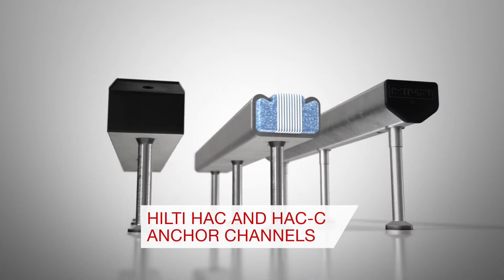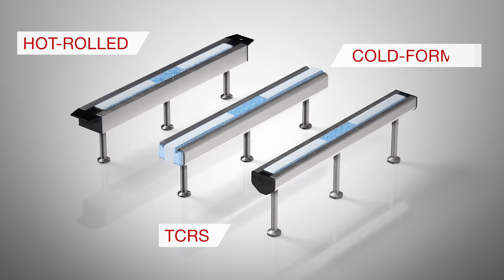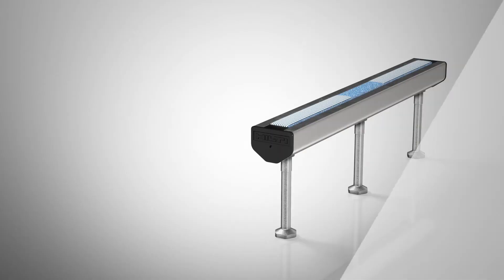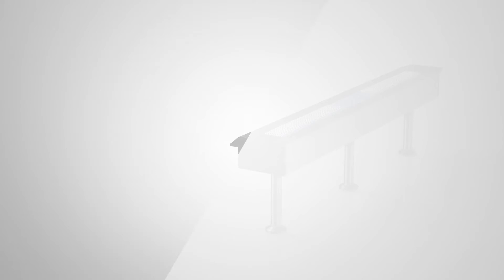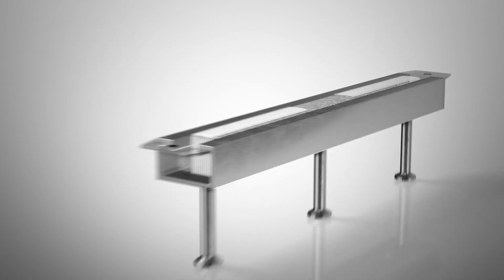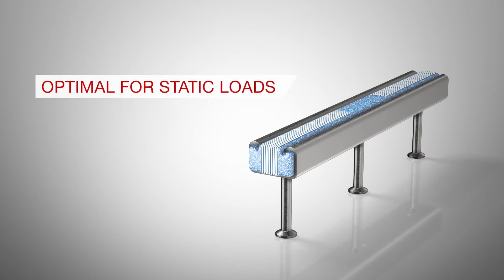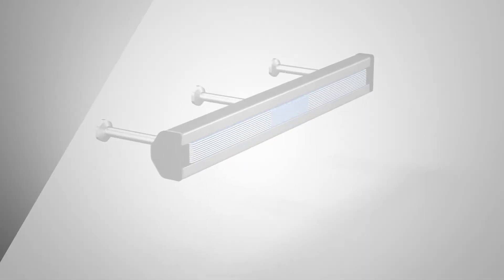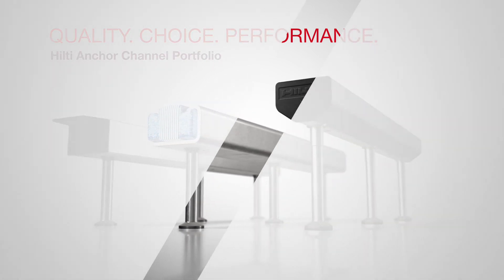INTRODUCING Hilti Anchor Channel Portfolio (Cast-in anchor channel)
Anchor channel or cast-in anchor channel is used widely in facade industry for curtainwall application, railway industry for tunneling application and elevator application. At Hilti Malaysia, we offer a wide range of cast-in anchor such as TCRS, hot-rolled and cold-formed cast-in channel for different design requirement, as well as different types of T-bolts.